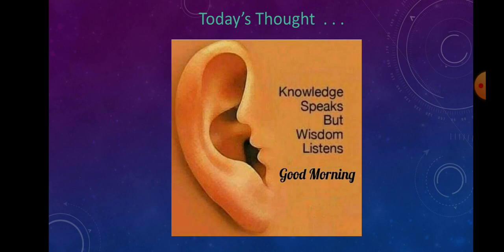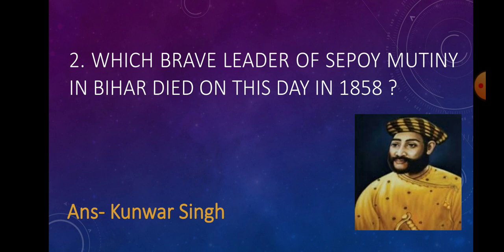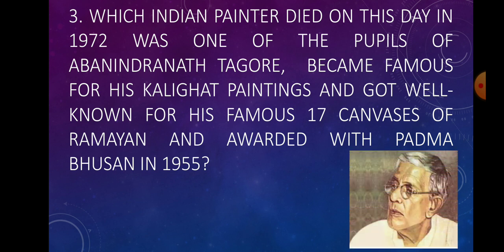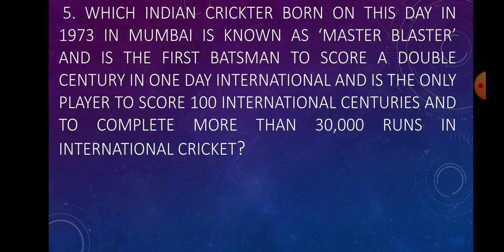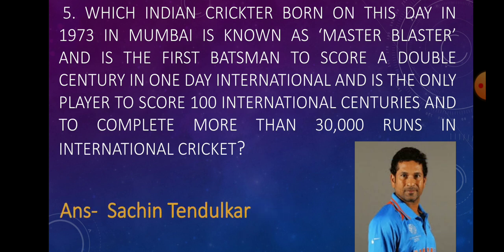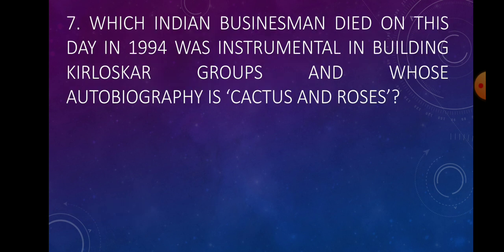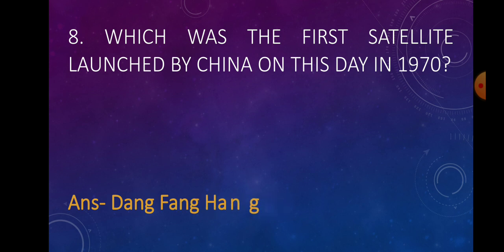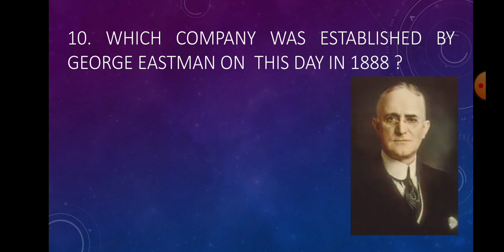24 April inl History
Some memorable events happened on 24 April in History..